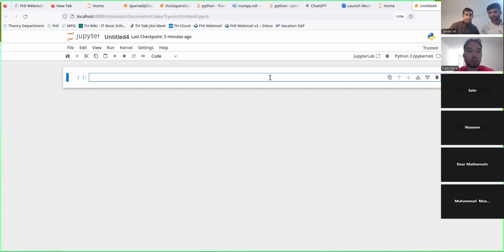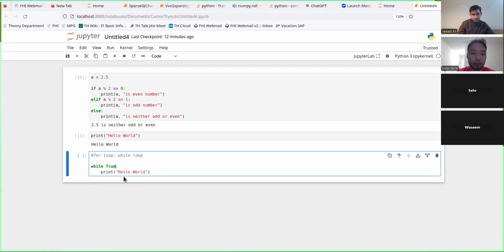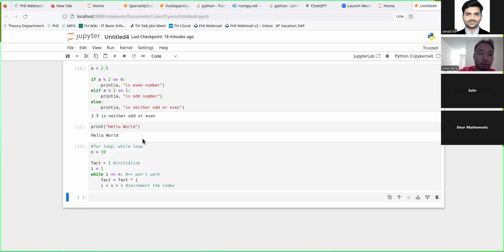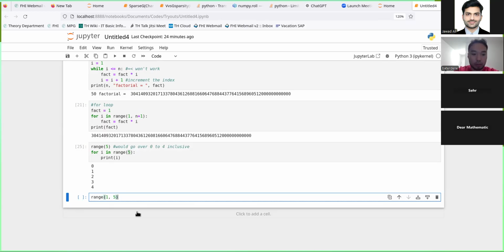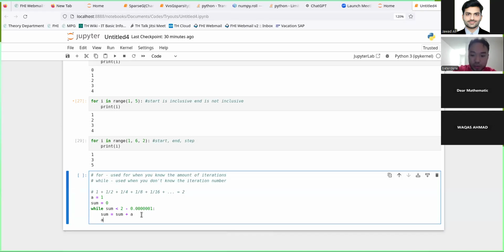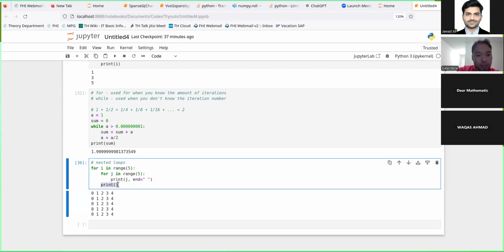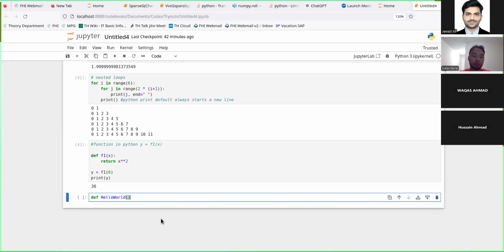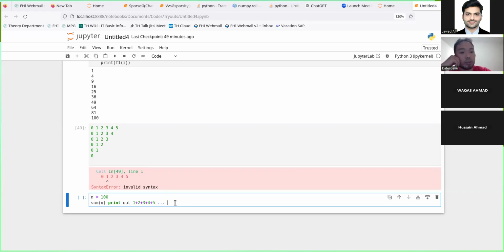PYTHON COURSE | LESSON # 2 | MATHEMATICS MEDIA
A FREE COURSE ON PYTHON BY MATHEMATICS MEDIA